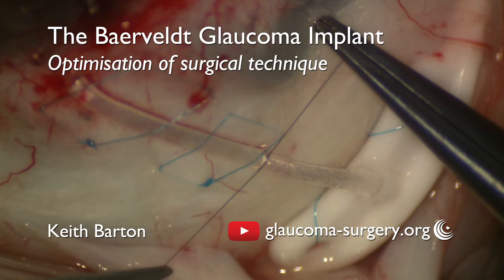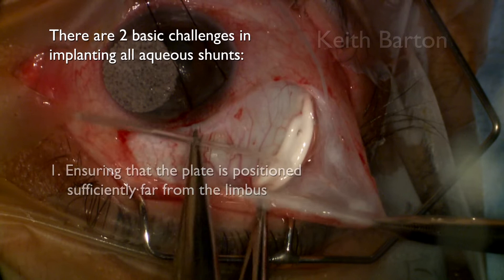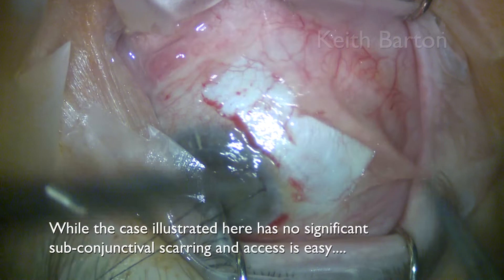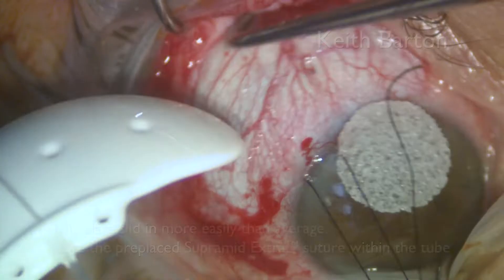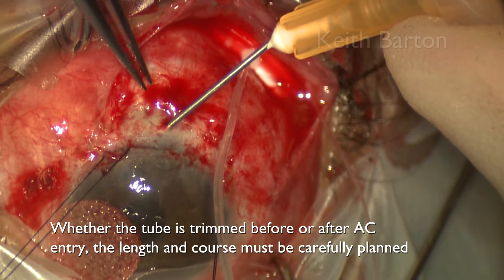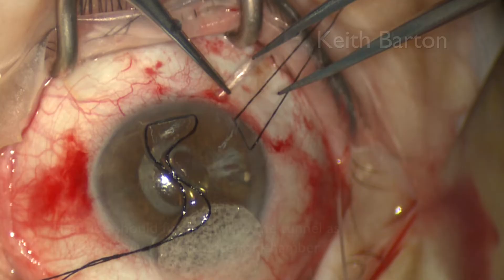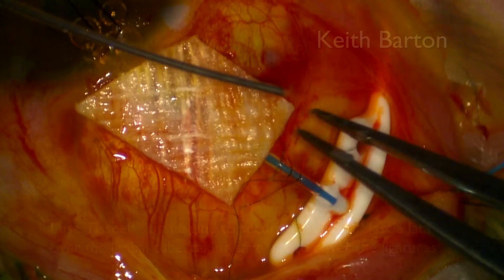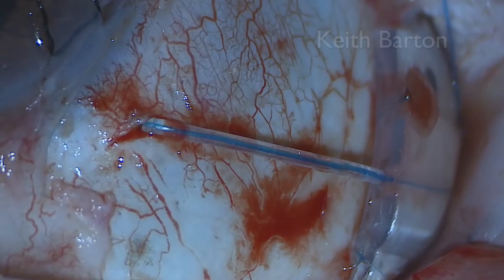Baerveldt Implantation Technique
My technique for implanting a Baerveldt 101-350 illustrating important nuances in surgical implantation methodology in 12 minutes.